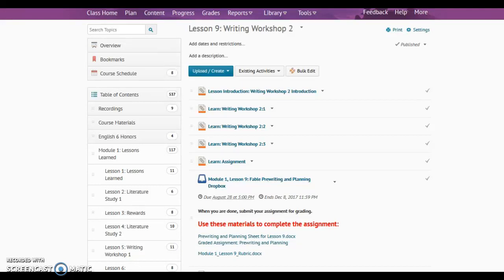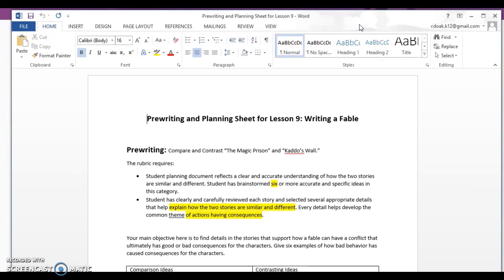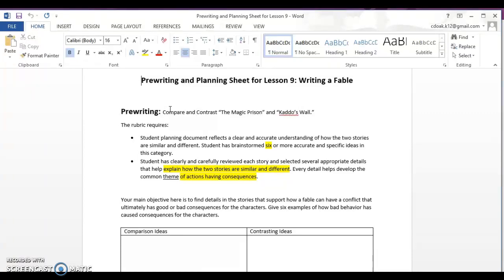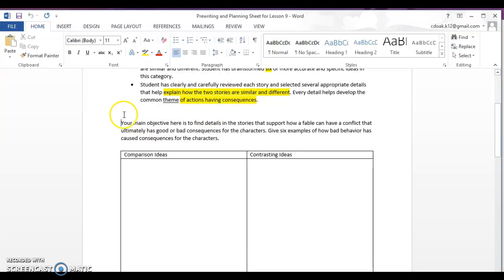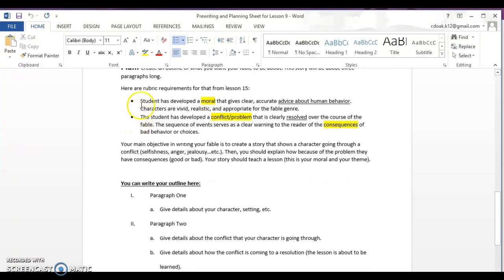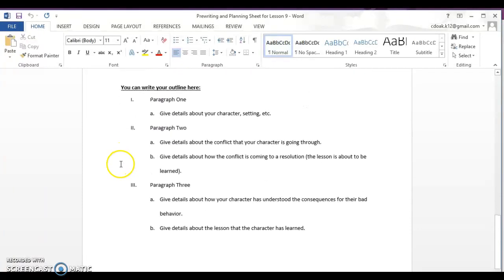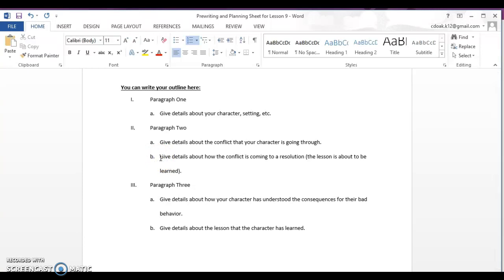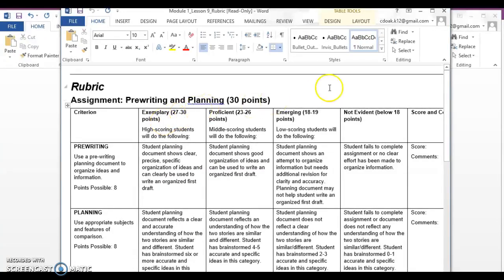Writing a Fable- Prewriting/Planning